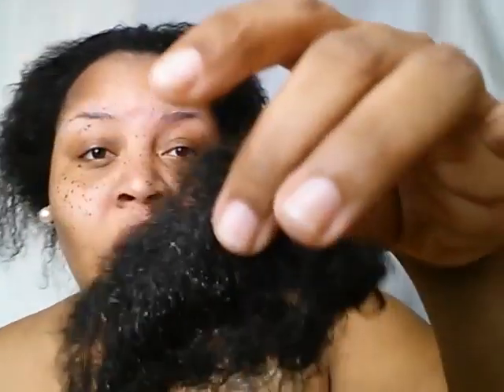Natural Hair Vlog || HAIR WASH DAY